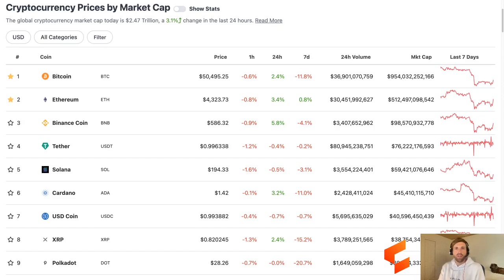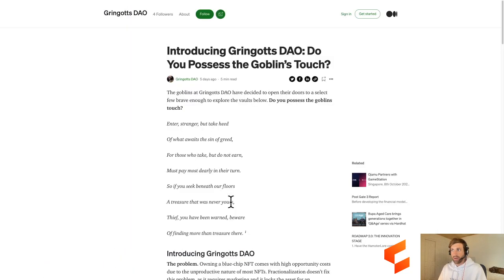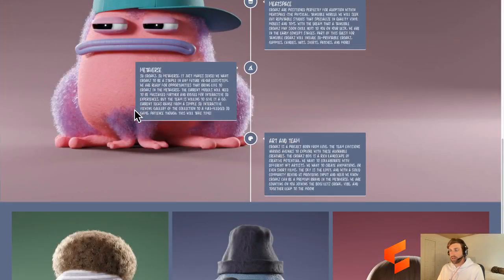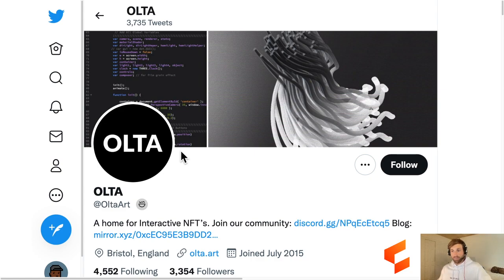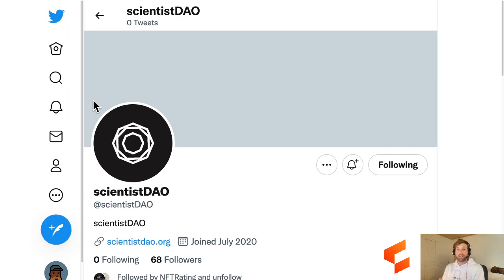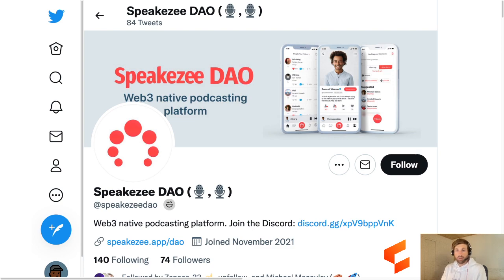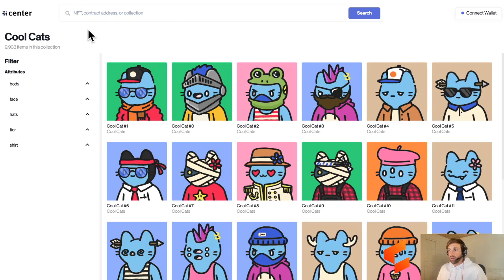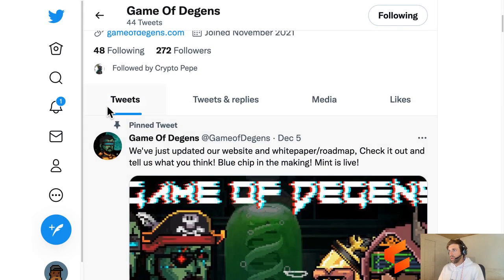Weekly Project Discovery | Top of the week: Noundles Theory, Thingdoms, Gunner Bros, Gringotts DAO!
The Project Discovery weekly series helps investors stay at the forefront of the web3 and crypto industry through the exploration of new projects discovered this week.

These videos are presented by Nathan Gurr (Sr. Researcher, Web3/Crypto at Collective Shift).

Collective Shift premium members get 5 Project Discovery videos & written articles each week, posted daily.

Timestamps:
00:00 Intro.
00:27 Noundles Theory
03:22 Gringotts DAO
05:27 Crypto Twitter Leaderboard
06:25 CROAKZ
07:27 Zencha Finance
08:38 DAOTaiFung
10:28 OLTA
11:57 Glosseta
12:34 scientistDAO
13:50 Gunner Bros
15:25 Speakezee DAO
16:48 DiamondDAO
18:16 InternDAO
18:31 InternDAO
19:01 mfers
19:36 DegenDAO
20:22 Center
20:59 Highlight . xyz
21:37 ethtps.info
22:19 Thingdoms
22:58 EtheRPG Online
23:49 Game of Degens
24:10 Outro

Recap of the week ending Dec. 4, 2021
Episode filmed: Dec. 6, 2021

🚀 Join our free newsletter for regular insights straight to your inbox

We are not Financial Advisors. All opinions expressed by Collective Shift representatives and/or guest/s in this video are intended for informational purposes only and should not be treated as investment or financial advice of any kind. Any information provided during the video is general in nature and does not take into account the viewers specific circumstances. Collective Shift and its individual team members are not liable to the viewer or any other party, for the viewer’s use of, or reliance on, any information received, directly or indirectly, from the video in any circumstances

The viewer should always:
1. Conduct their own research;
2. Never invest more than they are willing to lose; and
3. Obtain independent legal, financial, taxation and/or other professional advice in respect of any decision made in connection with this video.